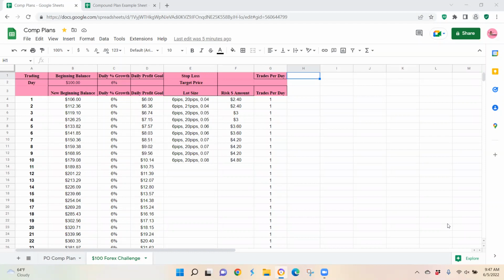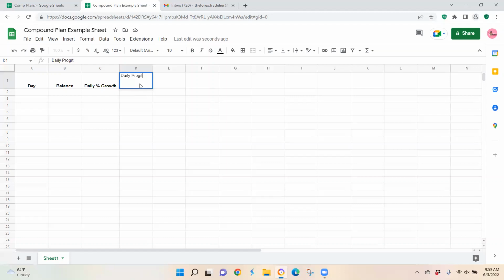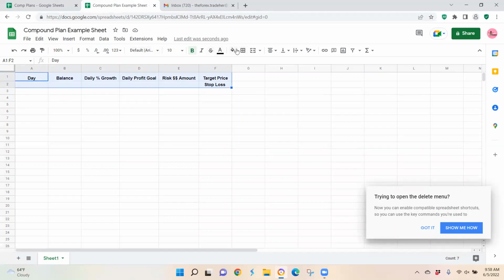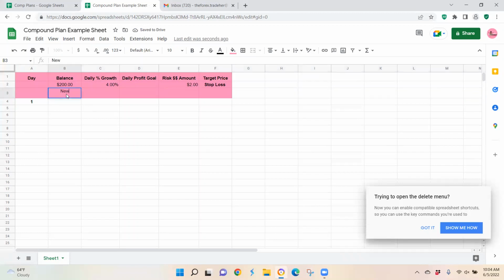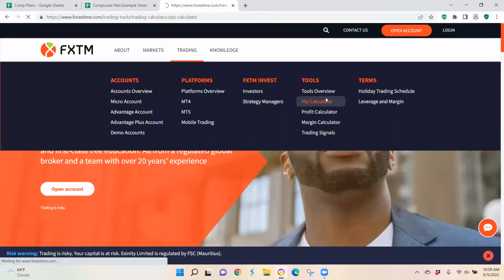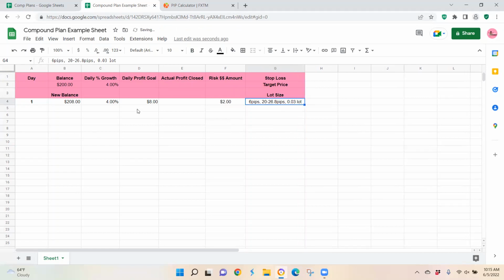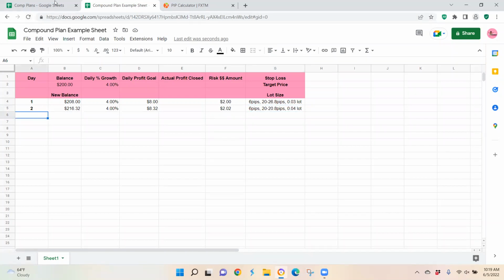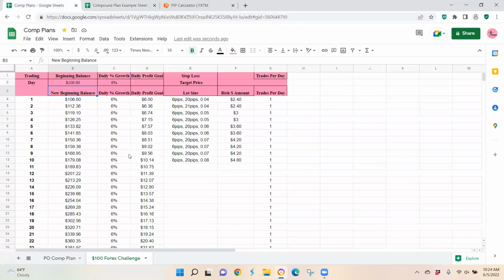How to Go From $100, $200, ETC to Whatever $$$ Amount You Desire!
In this video Chelly, the Forex TradeHER will be showing you how to create a spreadsheet for your personal financial goals based on your current financial identity!

I will show you step by step how I’ve created mine.

You can access a VIEW ONLY link for the example used from this video below, and you can create your own the exact same way shown.

There’s some column I forgot to include, and I’ve edited the look a bit.

Fundamental analysis for trading news should be done on lower timeframes; 1min, 5min, 15min, etc since news impact only lasts 10mins to 15mins at the most!

Keep in mind that HIGH impact news is probably the better choice of the two (medium + high impact), since it provides the most momentum.

Ideally, when setting a target price, aim for 10 pips or less!

On this channel, Chelly, the Forex TradeHER, will be helping you achieve your goals by showing you how to make money from anywhere in the world, all from the Forex Market.

Happy Trading,

Chelly, the Forex TradeHER! 💕